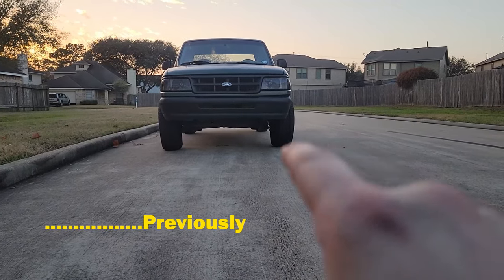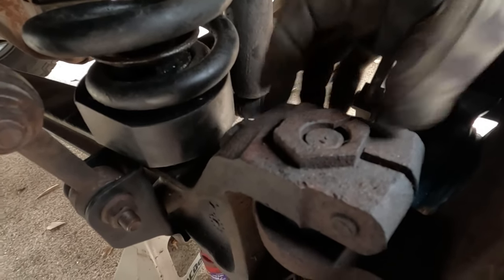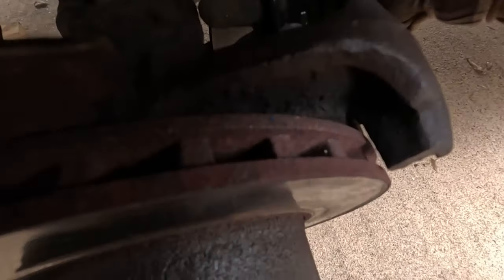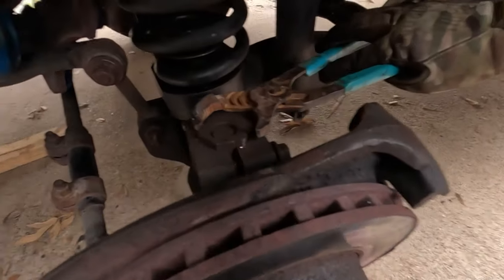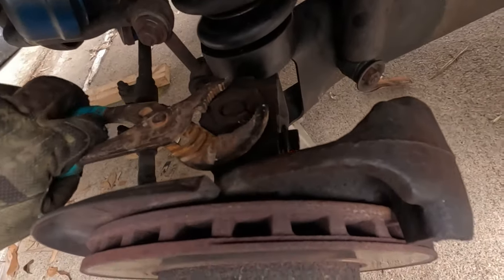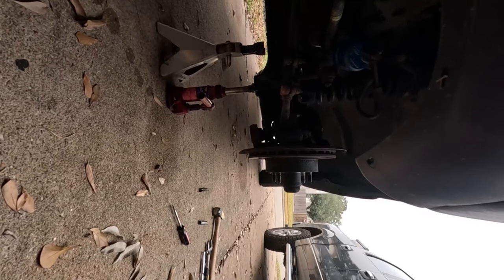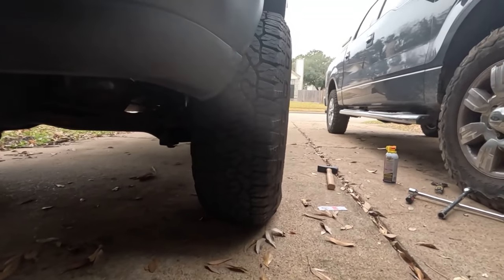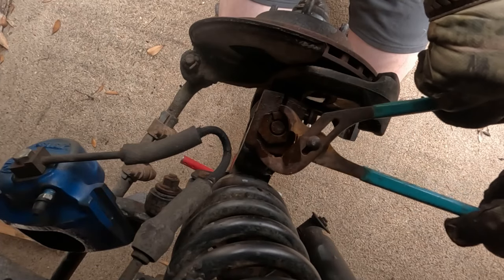Adjusting the Camber (first time)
After I installed the leveling kit you definitely see the angle of the camber being off. So I am going to play with it using pliers.

1994 Ford Ranger Camber Adjustment